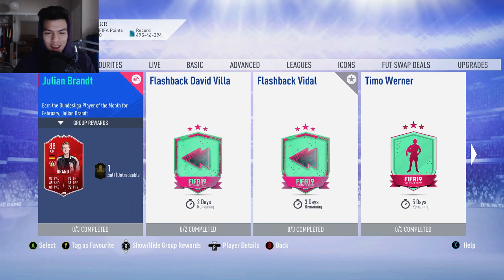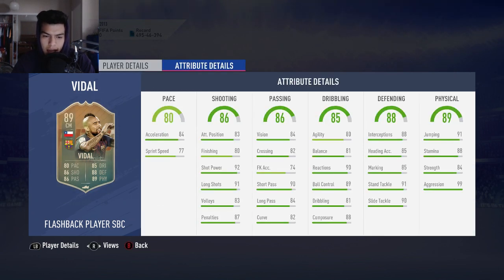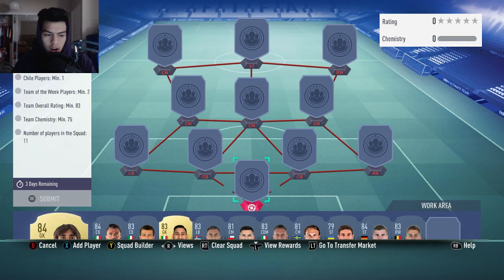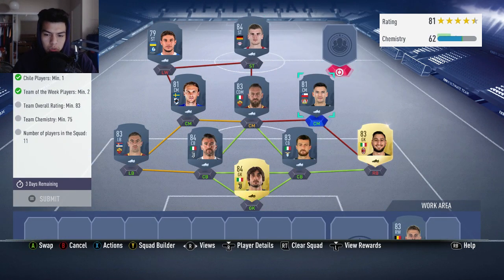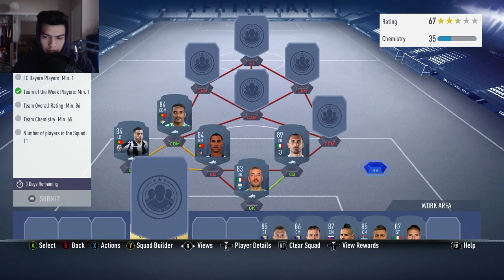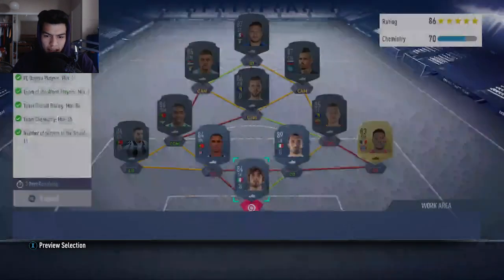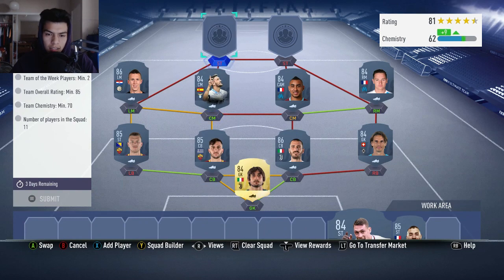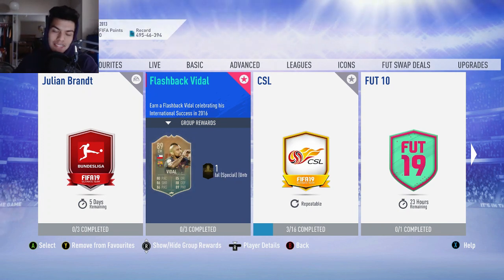89 'FLASHBACK' VIDAL SBC CHEAPEST SOLUTIOn - FIFA19 89 Arturo Vidal Flashback SBC Cheapest Way